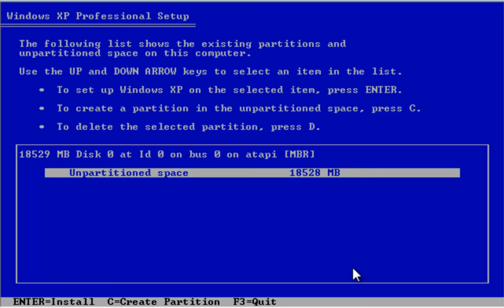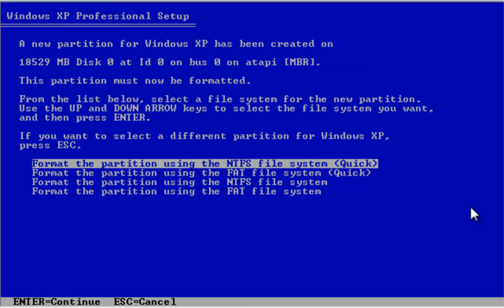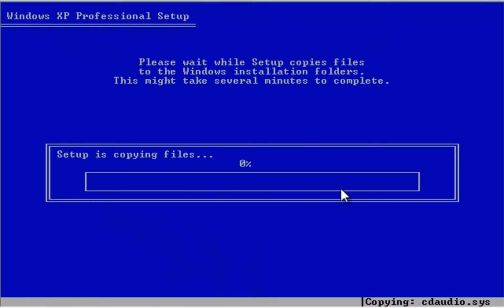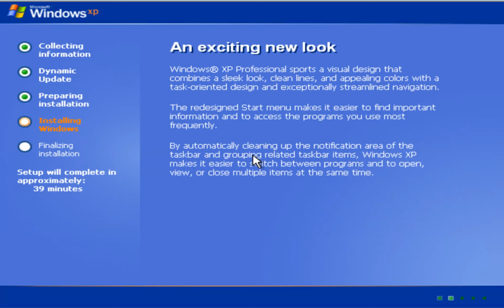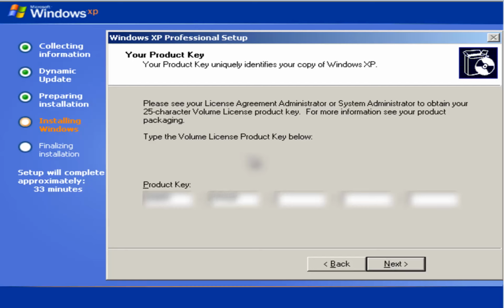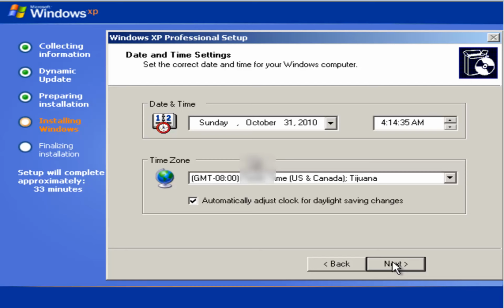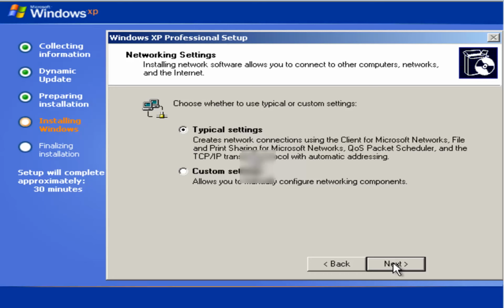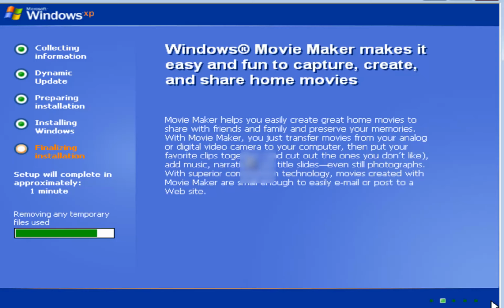How To Install Windows XP (Part 2 of 3) -- pcbrain.info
for the FULL 30 minute video